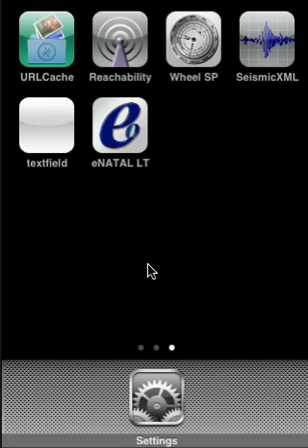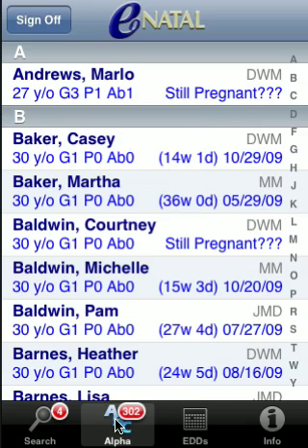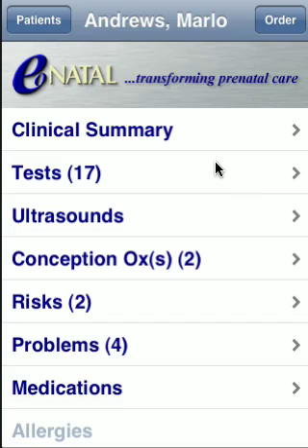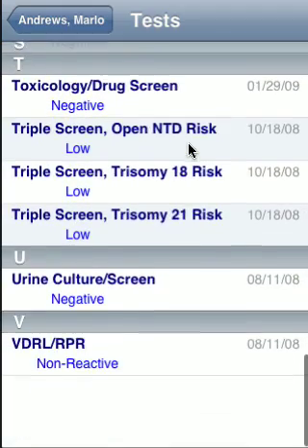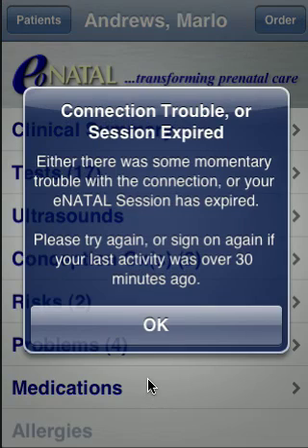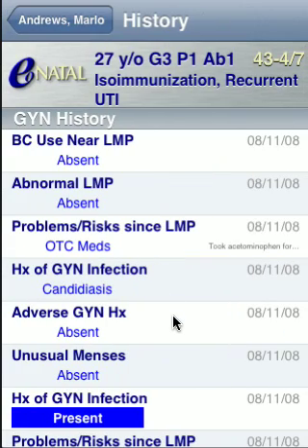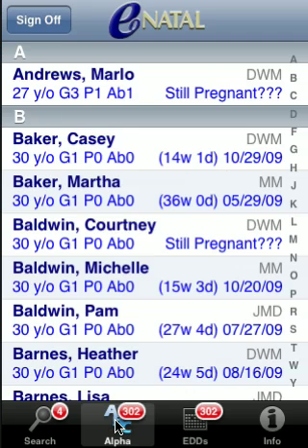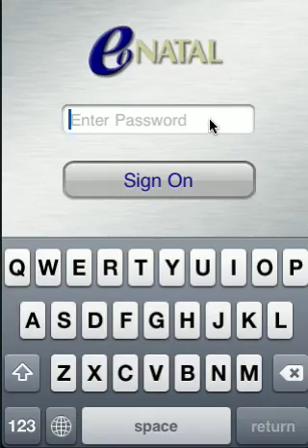eNATAL LT Demonstration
A demonstration of eNATAL LT, an iPhone app for the eNATAL service that lets subscribers access their prenatal records from almost anywhere. for more information.